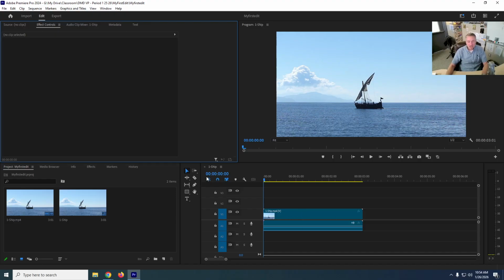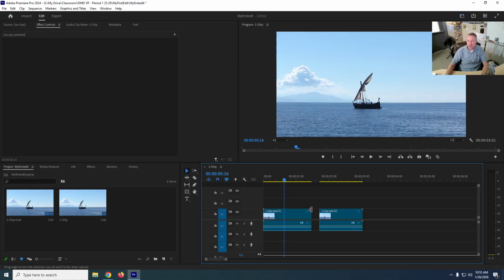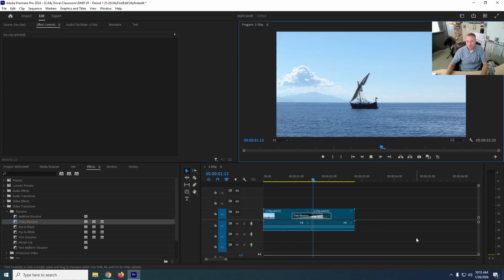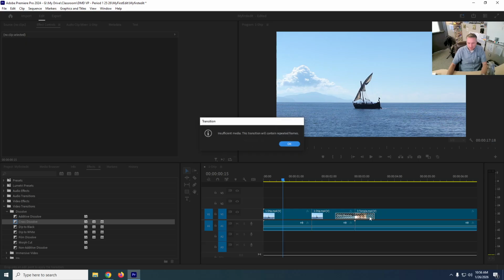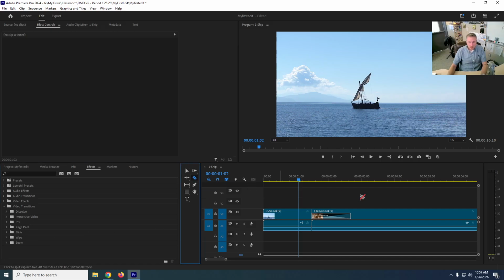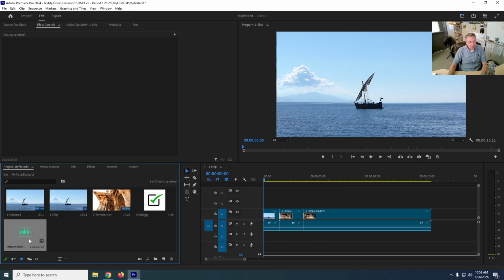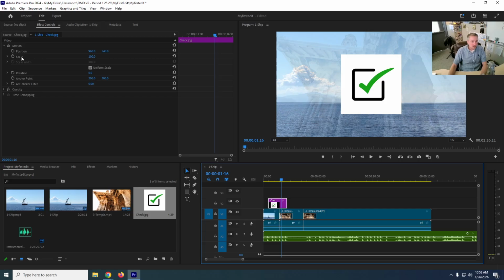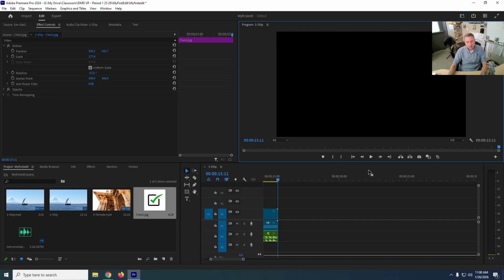Edits, Transitions and adding music for My First Edit in Premiere Pro 2024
Basic Demonstration of Edits, Transitions and adding music for My First Edit in Premiere Pro 2024